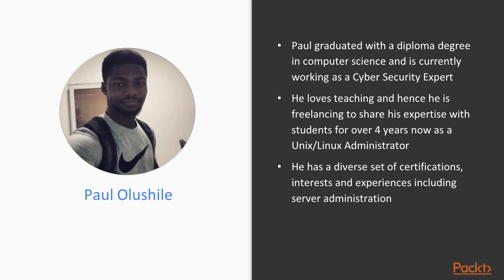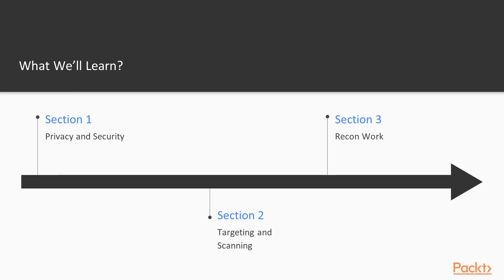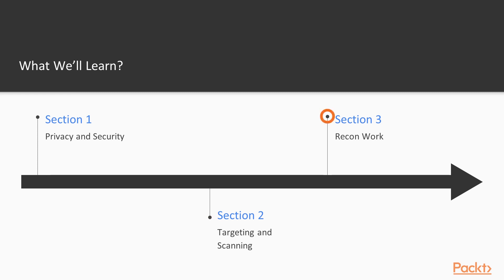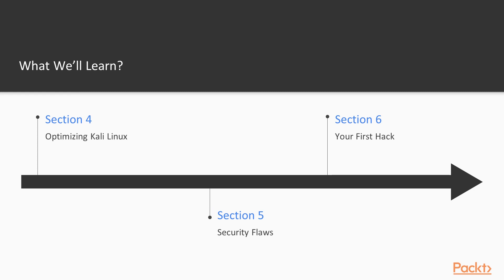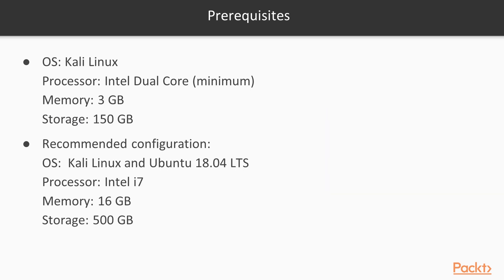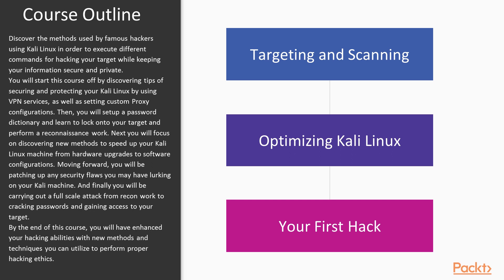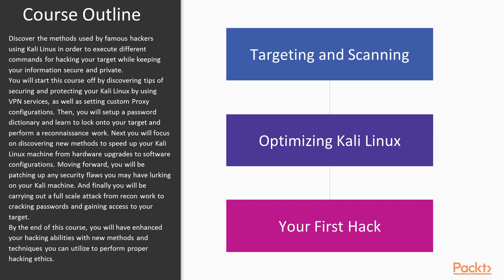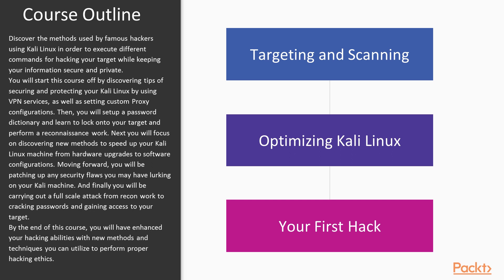Kali Linux: Tips, Tricks and Techniques: The Course Overview | packtpub.com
This video tutorial has been taken from Kali Linux: Tips, Tricks and Techniques. You can learn more and buy the full video course